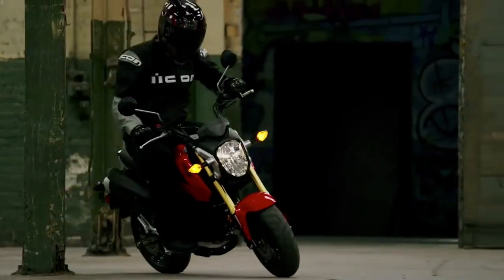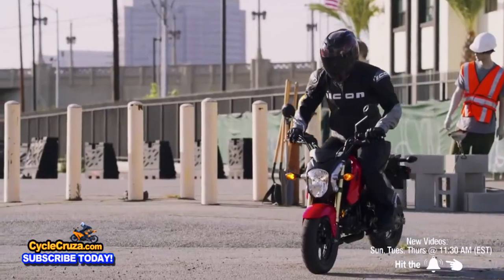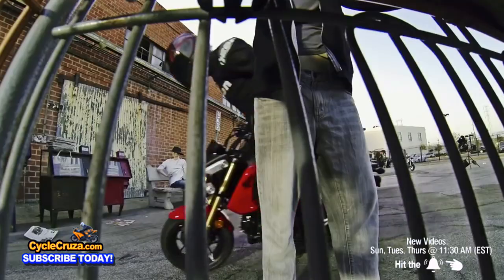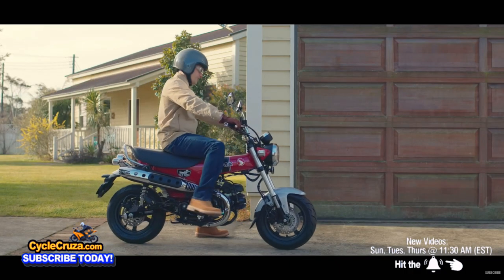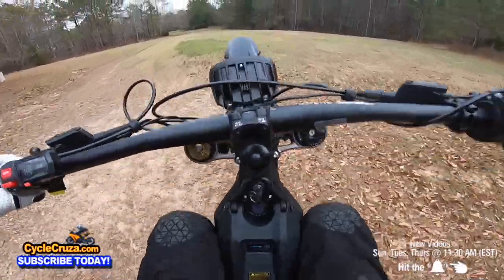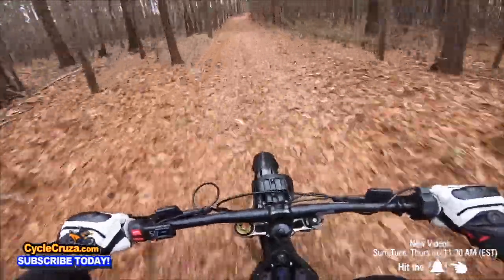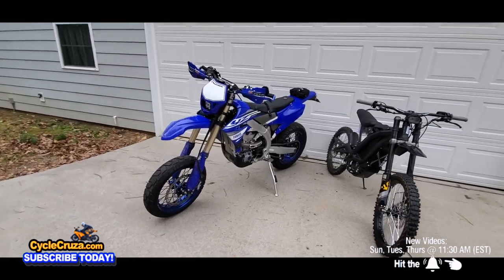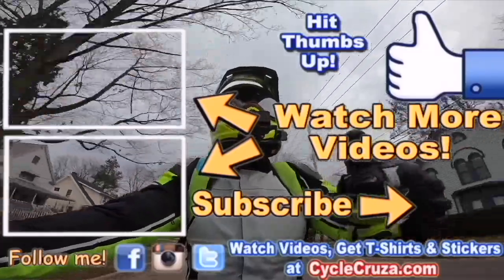NEW Honda DAX 125 vs Navi vs Grom vs Z125 & Mini Moto Mini Bikes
Honda Dax 125, Honda Monkey, Honda Grom, Z125, Sur Ron X & More!

*MY E-BIKE*